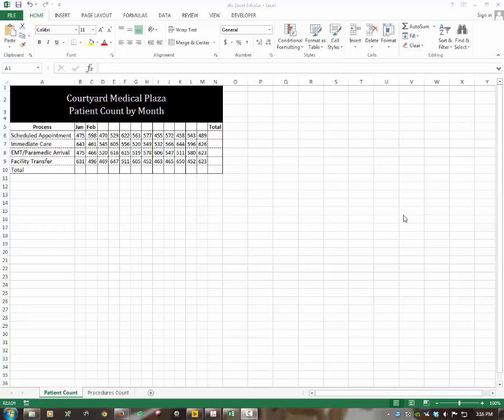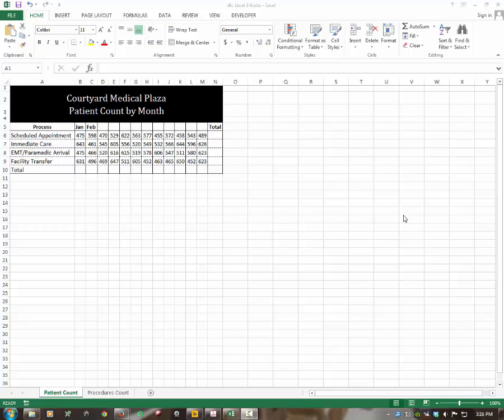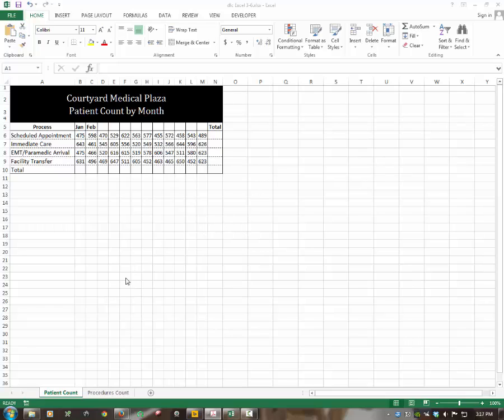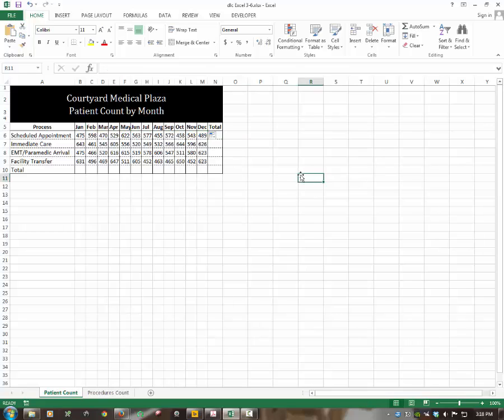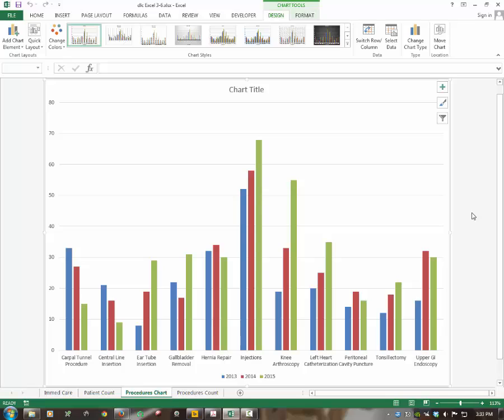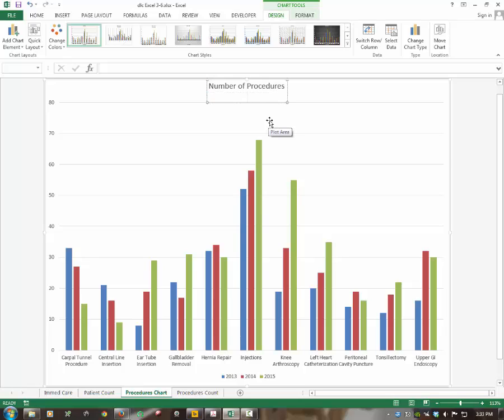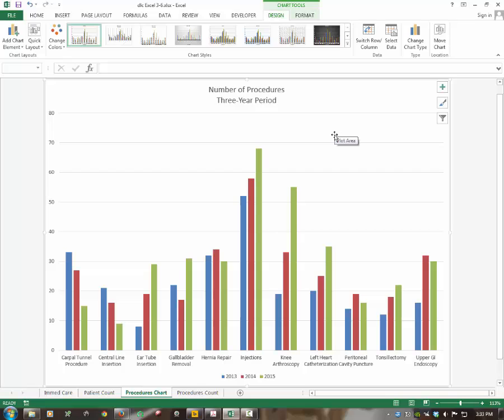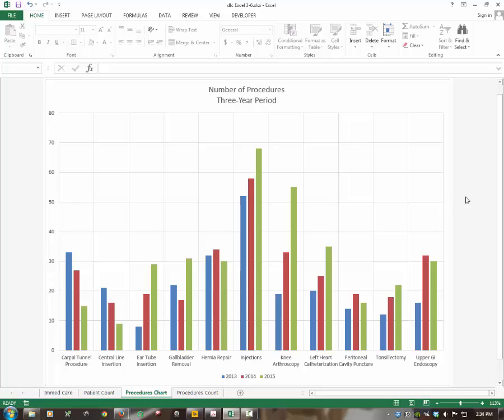Excel Independent Project 3-6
In this video, we create a chart from a data series and move it to its own chart sheet and apply various chart elements to the chart.